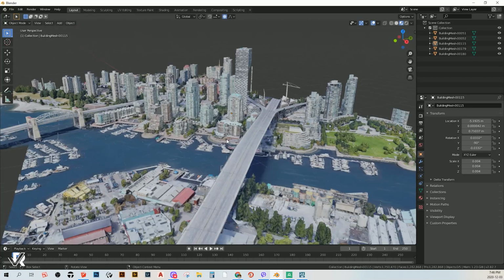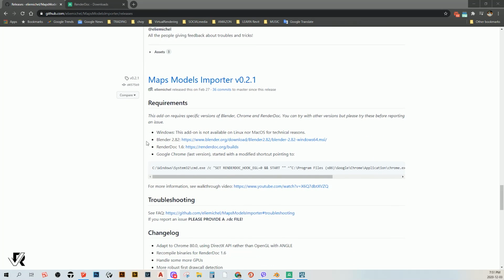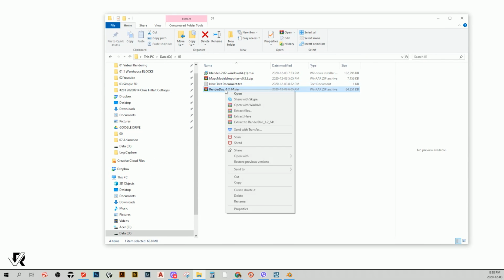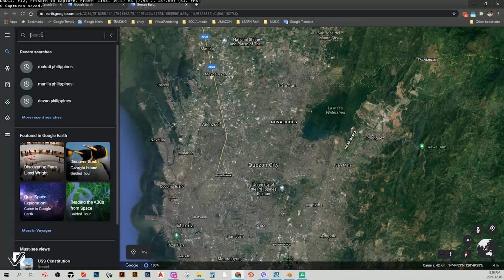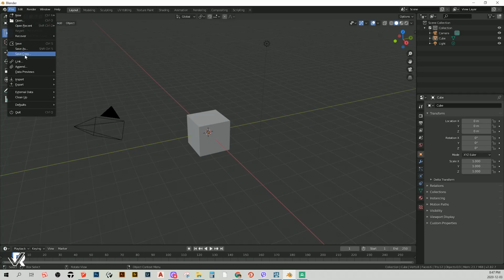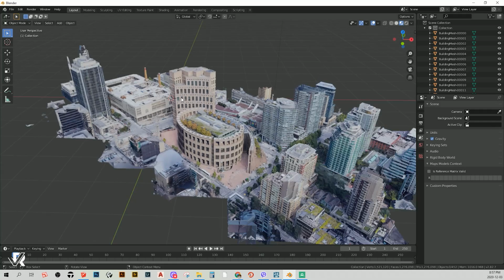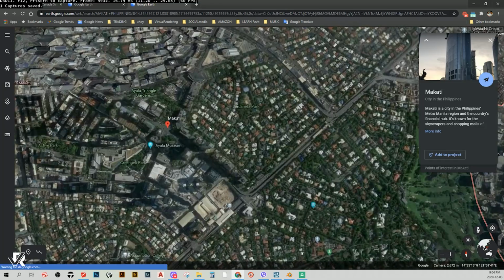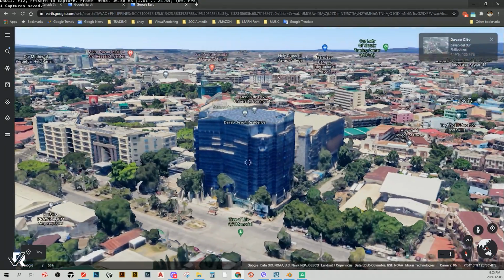Importing Google Map 3D to Blender / SketchUp / Lumion / TwinMotion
Corporate 3D Visualization into your workflow.

You can change the location of the chrome Just need to locate the folder.

Hey, I think you’d like how simple everyday banking can be with Simplii Financial™. Use my link and you can earn when you open and use an eligible account with Simplii™. Conditions apply.
no bank charges fee (Canada Only) plus 350$ promotion